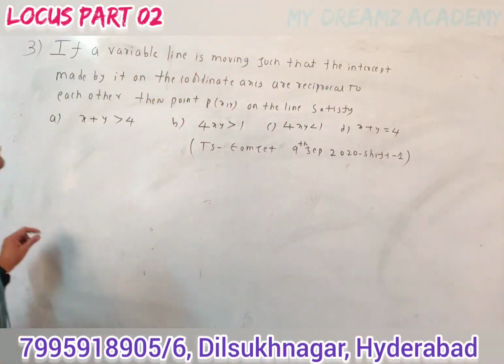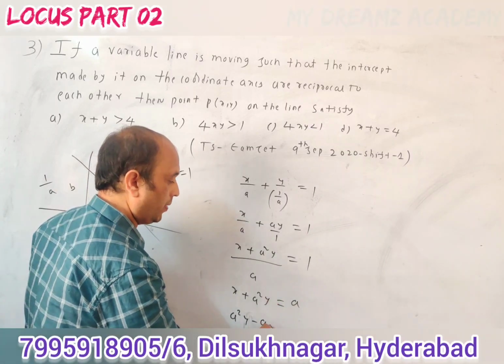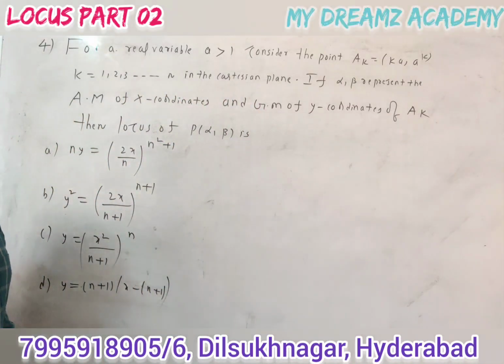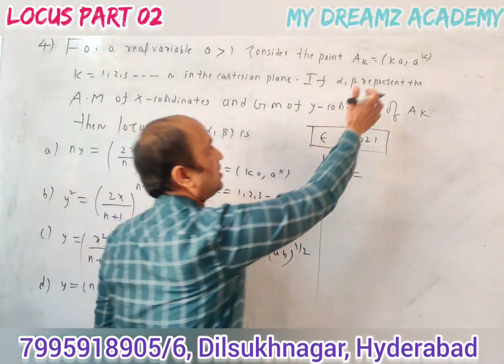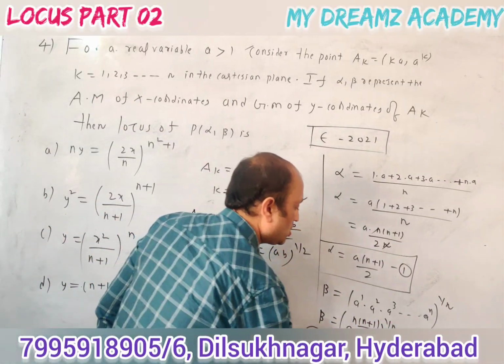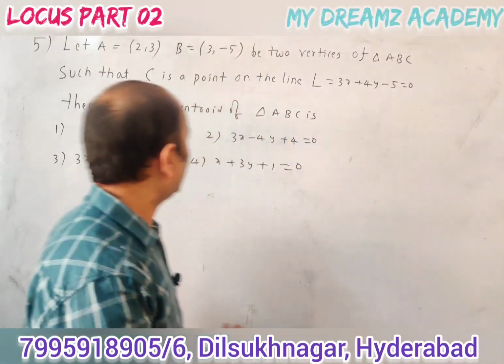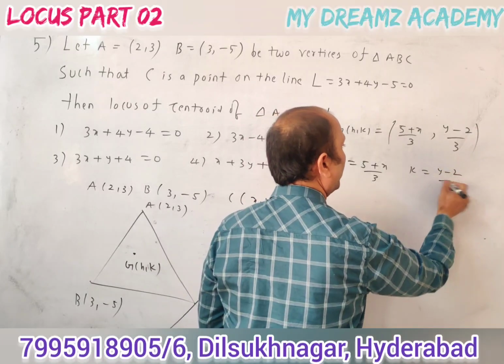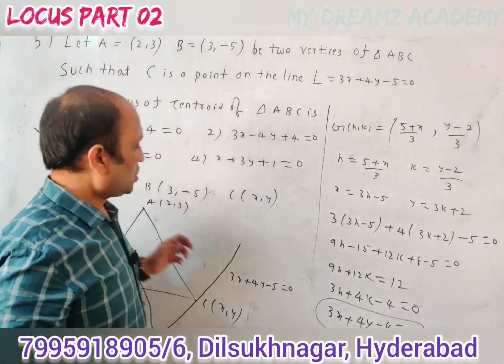previous EAMCET paper questions with answers|locus part 02 important questions